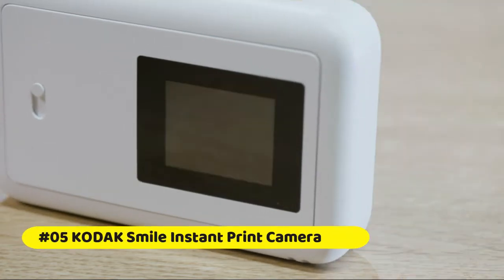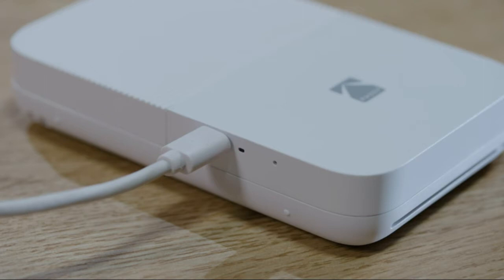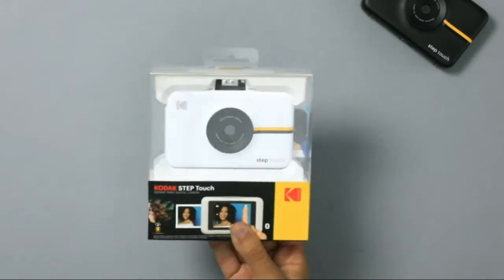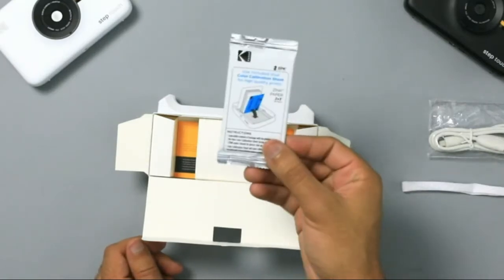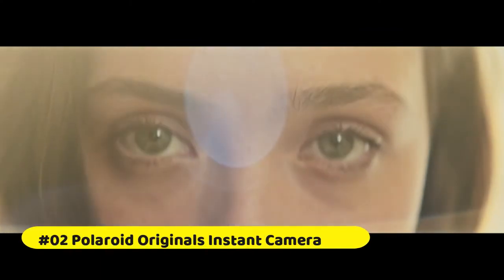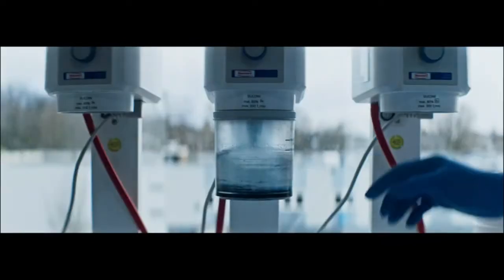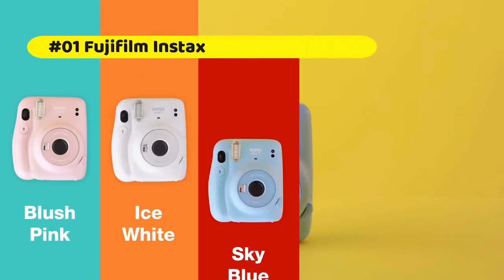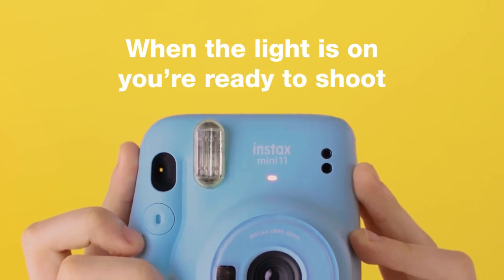Film Cameras - The Best Film Cameras in 2021 for beginners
Best Film Cameras is Great for Snapping Pictures  on Vacation, at Outdoor Parties, Blogging. Automatic exposure, transparent ring lens, Portable, Compact, Lightweight with Slim body size. Top 5 Best Film Cameras as below

05 KODAK Smile Instant Print Camera
04 Kodak Step Touch Digital Camera & Instant Printer
03 Fujifilm Instax Square Film Camera
02 Polaroid Originals Instant Camera
01 Fujifilm Instax Mini Camera